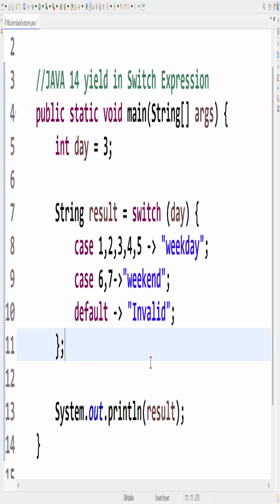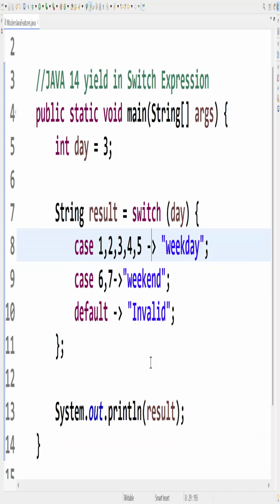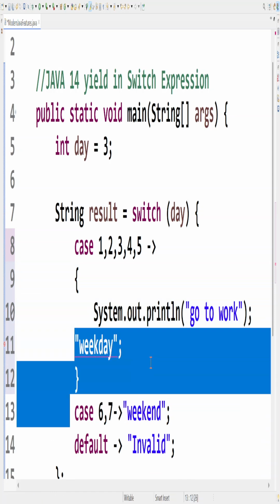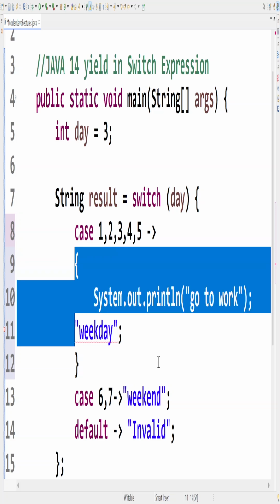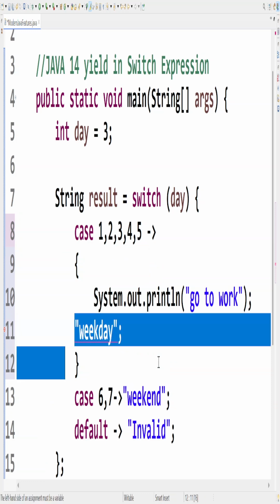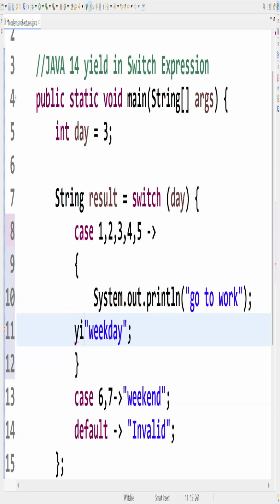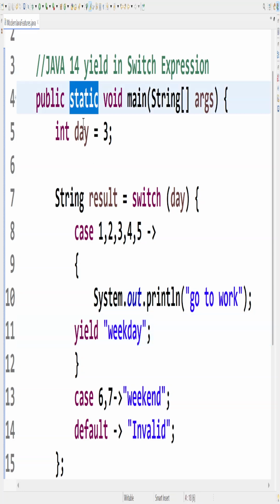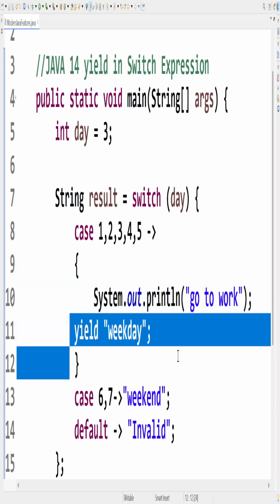Java yield Keyword Explained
🚀 Java yield Keyword Explained | Multi-Line Switch Expression (Java 14+)

Many Java developers get confused about when and why yield is needed.
In this video, we explain the real purpose of the yield keyword with a multi-line switch expression example — a popular Java interview topic.

🔍 In this video, you’ll learn:

✔ What is yield in Java
✔ Why break does NOT work in switch expressions
✔ Why return causes an error
✔ How to return values from multi-line switch cases
✔ Java 14 switch expression vs old switch statement
✔ Common interview traps around yield

Perfect for:
🎓 Java students
💼 Interview preparation (India-focused)
👨‍💻 Developers upgrading from Java 8